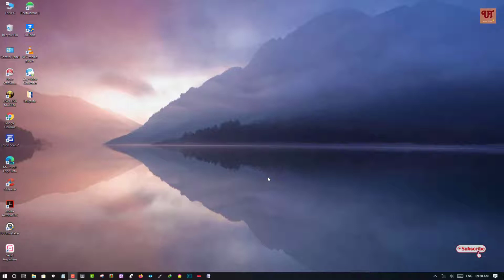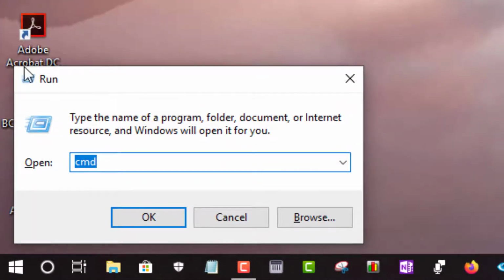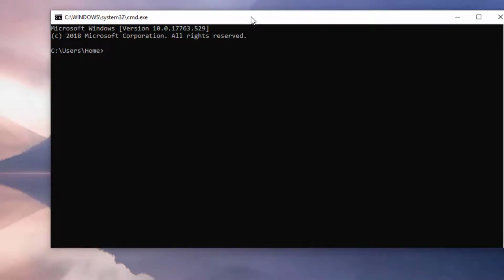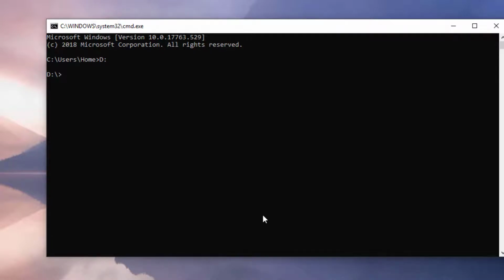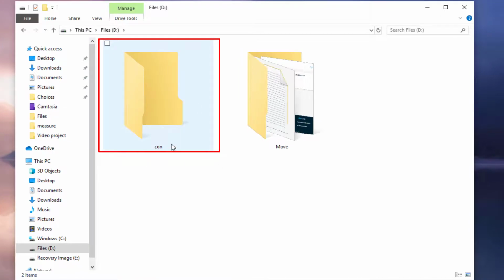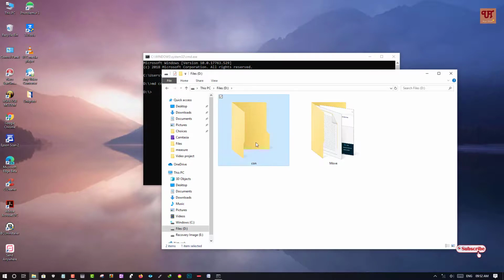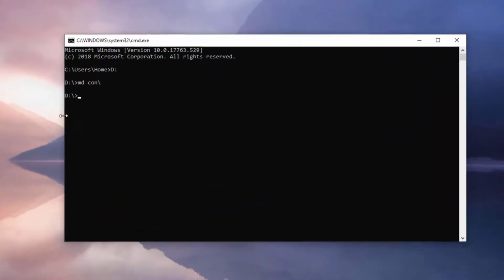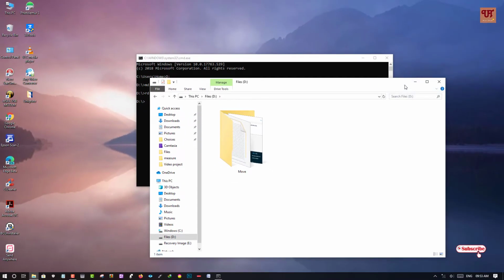How to create undeletable folder in Windows Computer ?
This video tutorial is all about How to create undeletable folder in Windows Computer ?